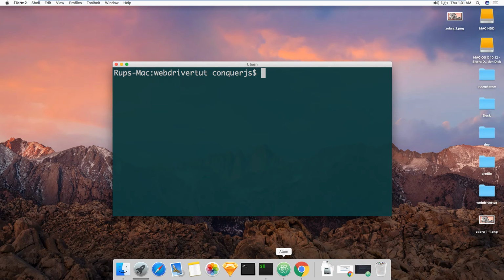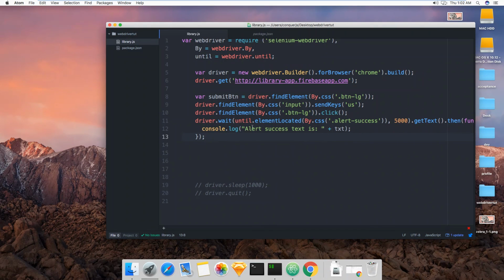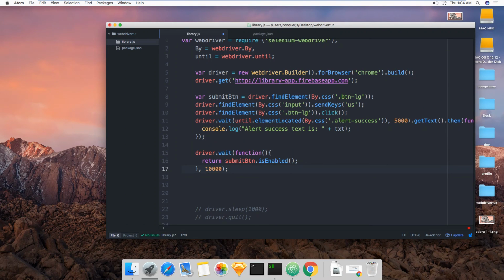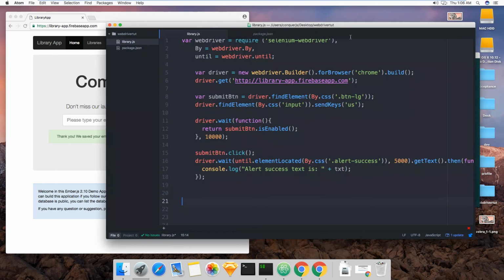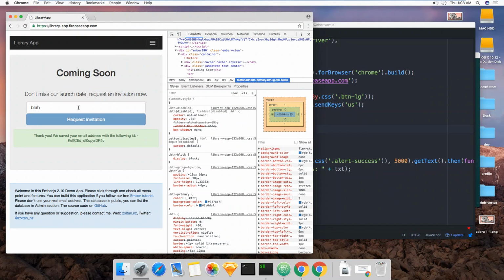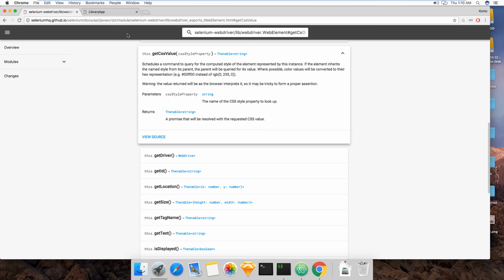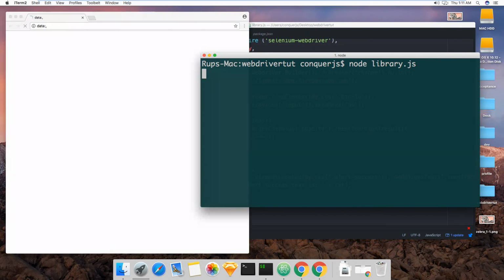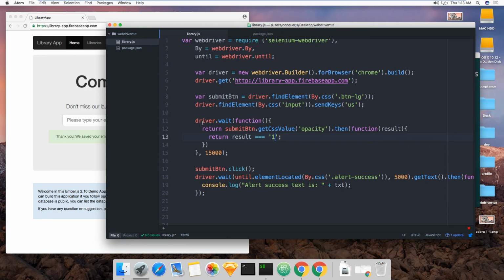07 - Explicit wait for custom condition in Selenium Webdriver JS.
Quick overview of waiting for a custom condition not provided by the default Webdriver API - such as waiting for a button's opacity to be a desired value.